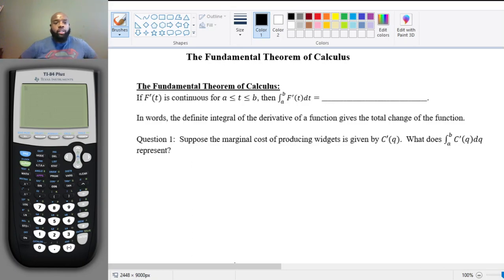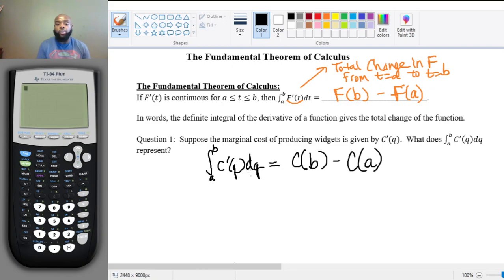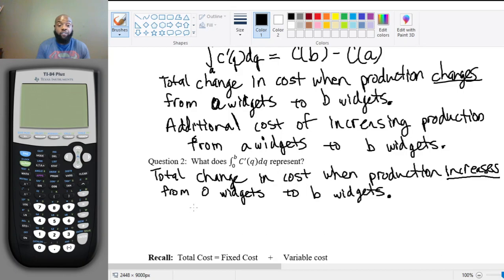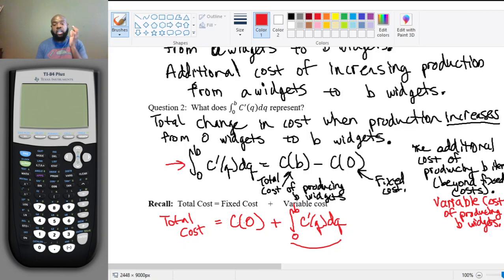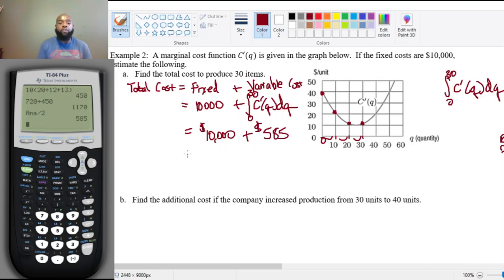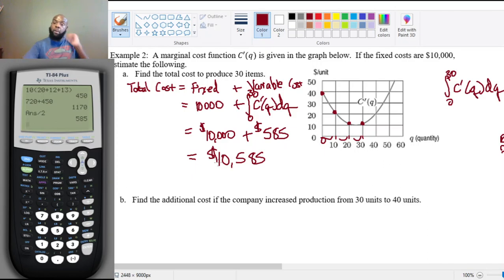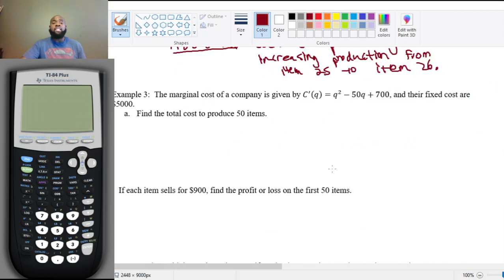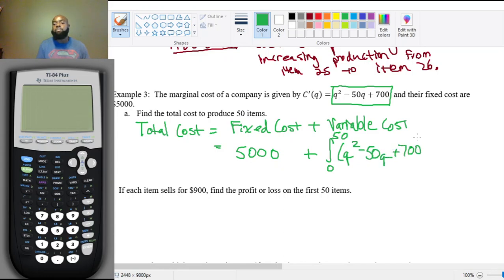Math 122 Section 5.5